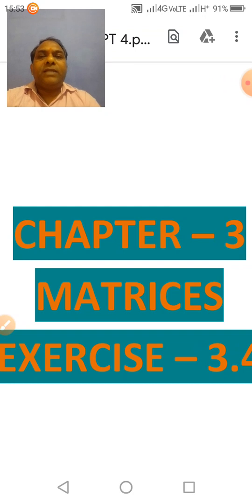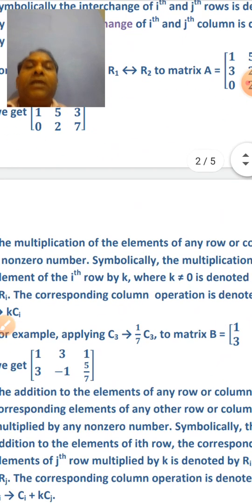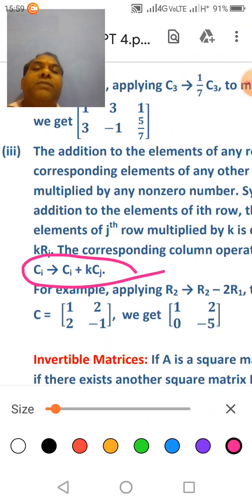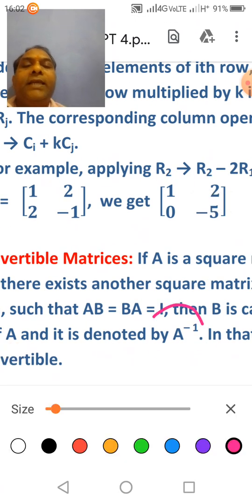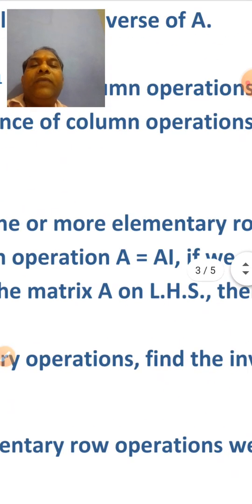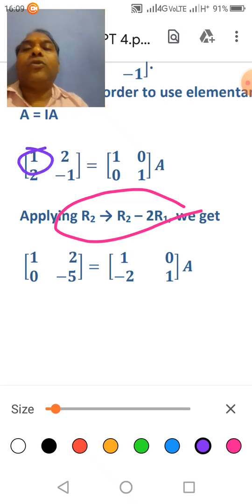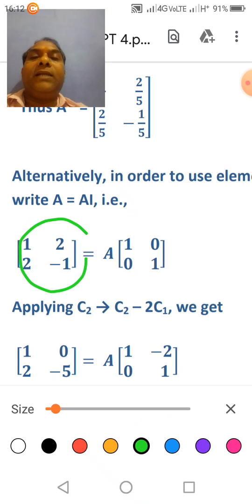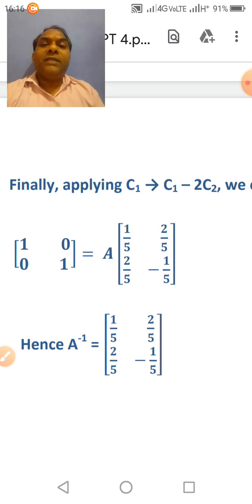Class 12 | Mathematics Chapter 3 : Matrices | 4 May 2020